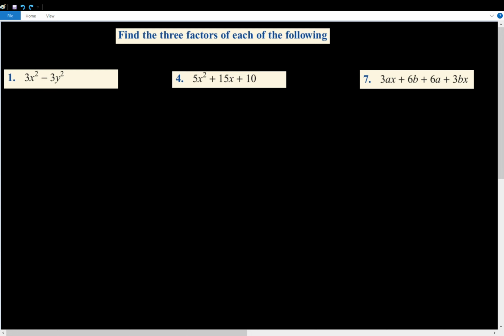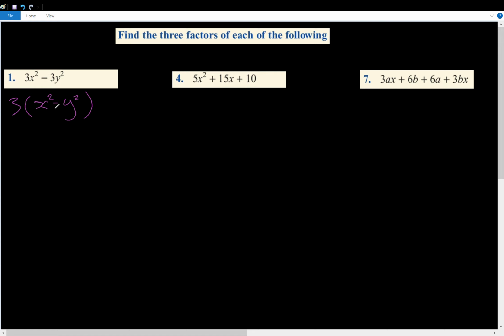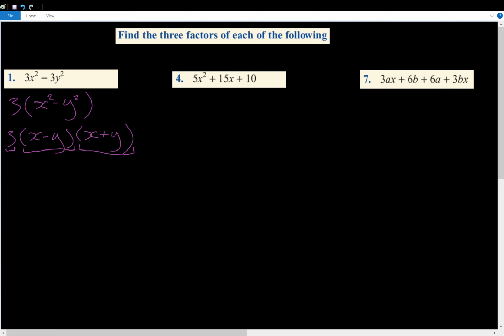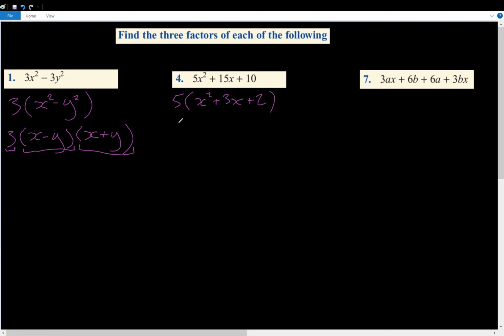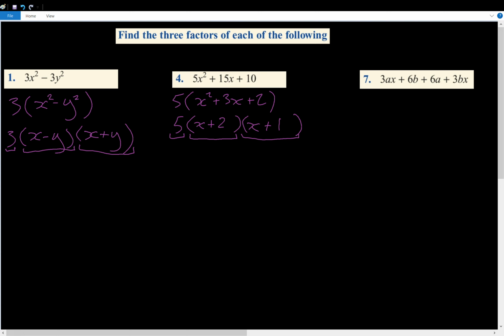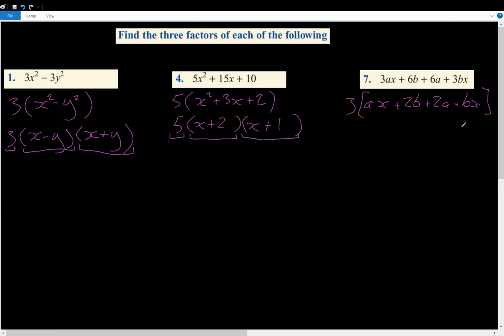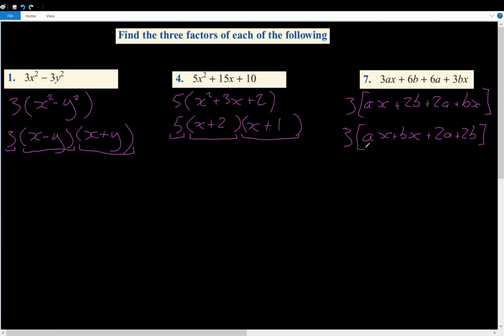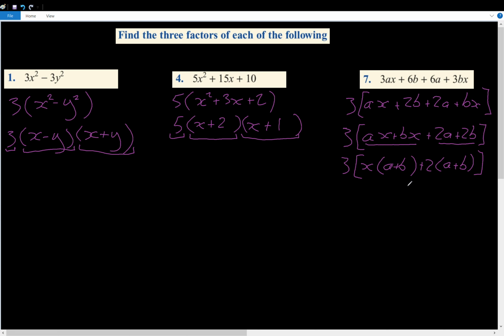Project Maths 2; Ex 1.5; Ques 1, 4, and 7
Worked Solution to Questions 1, 4, and 7 from exercise 1.5 in Project Maths 2.

Factorising algebraic expressions with three factors.